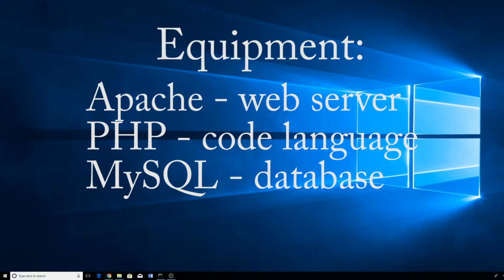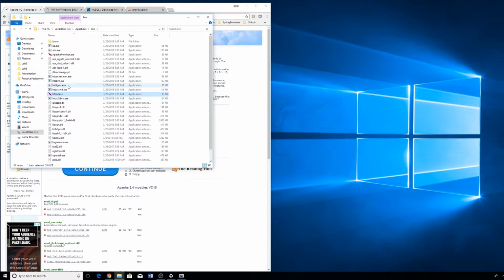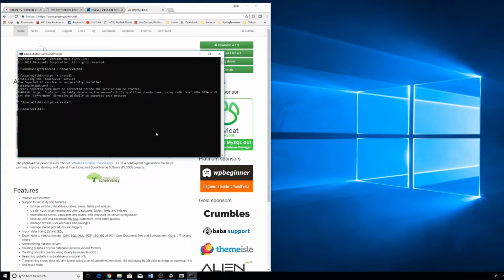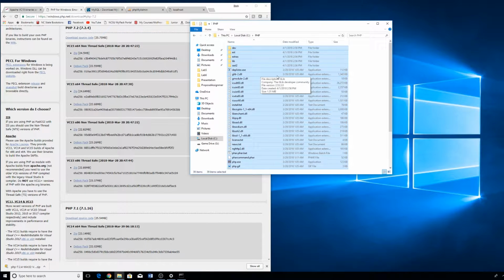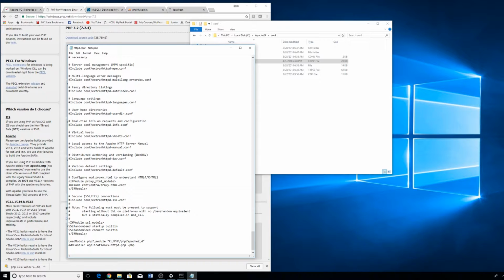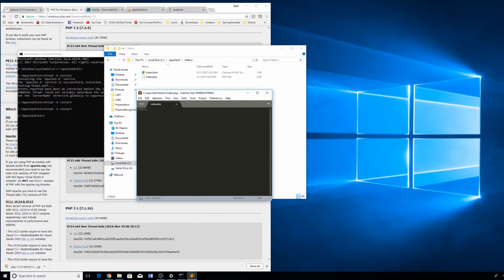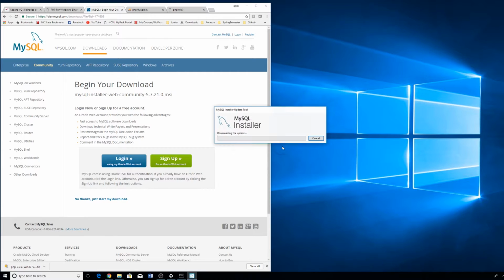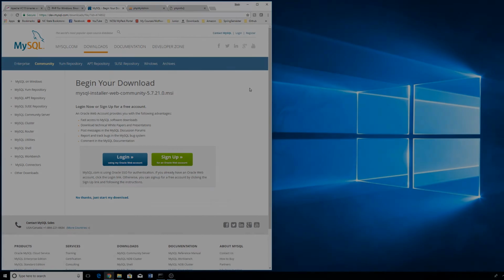Setting up a Local PHP Development Server for New Web Developers on Windows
This video will take you through the process of installing the necessary software for a locally hosted web server, configuring the software, and launching a test web page with basic PHP code. This video uses Apache, PHP, and MySQL to create the local server.